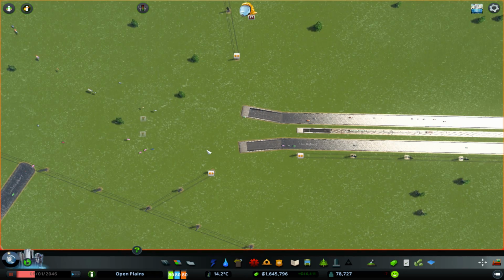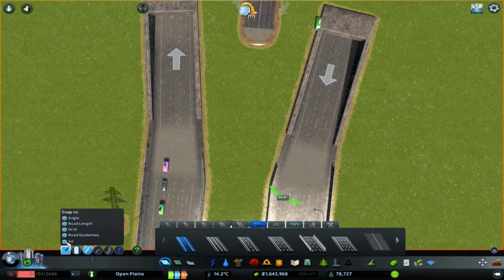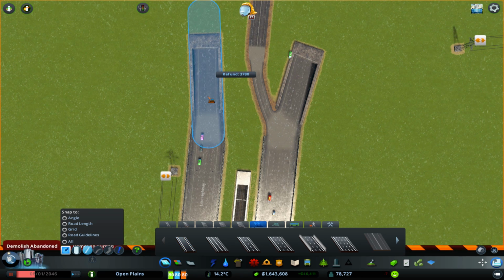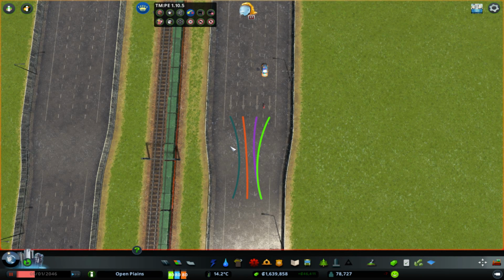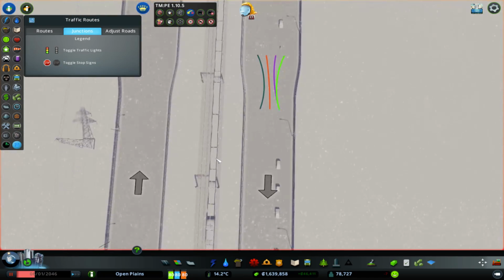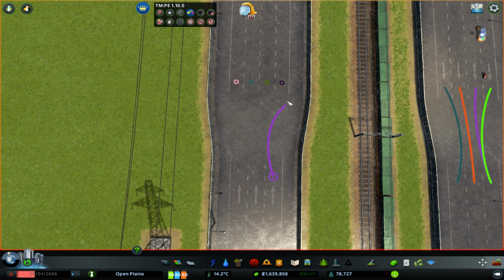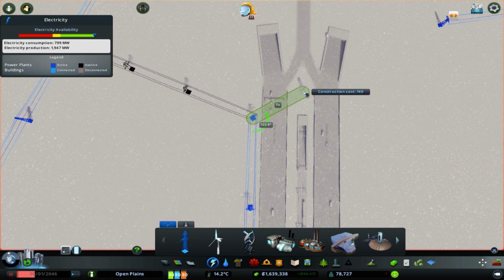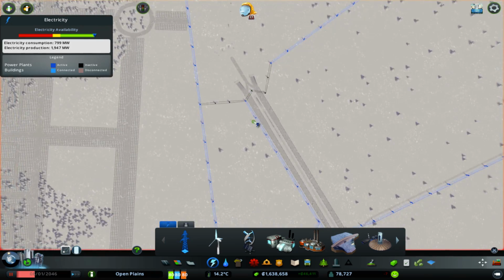Warning loud! Cities Skylines Gameplay Open Plains (Part 125)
WARNING Audio is loud, I do apologise.

Welcome back to Open Plains, in this part we continue with the junction for the industrial area.

This episode is only part of Open Plains journey. Check out the playlist for more of this majestic city in Cities Skylines.

Watch live on Twitch and get involved with Twitter, let me know what you think of the city using OpenPlains.